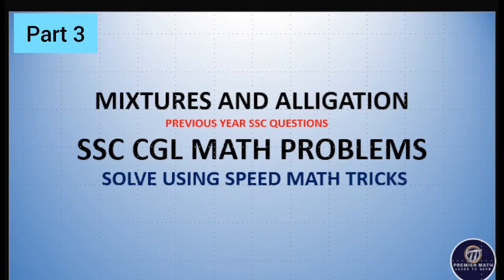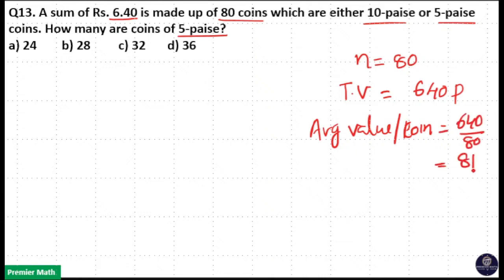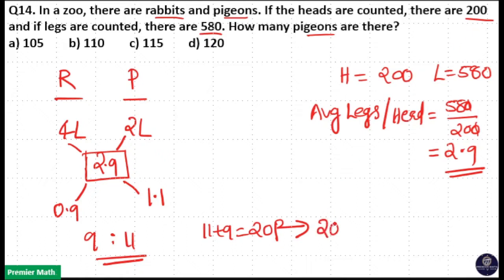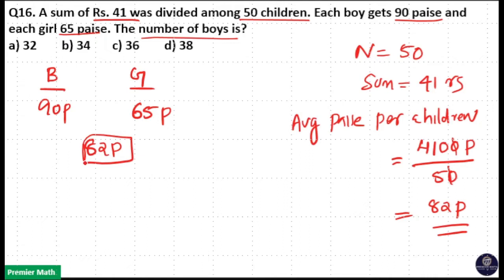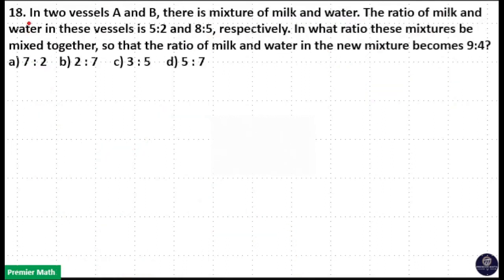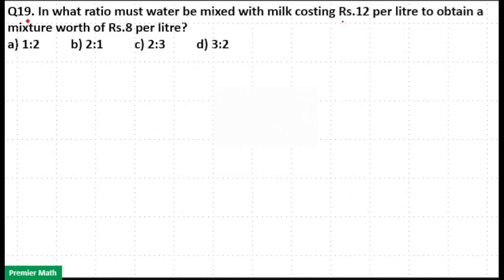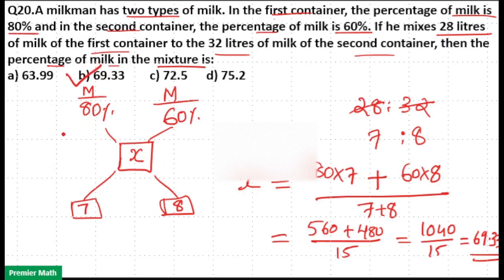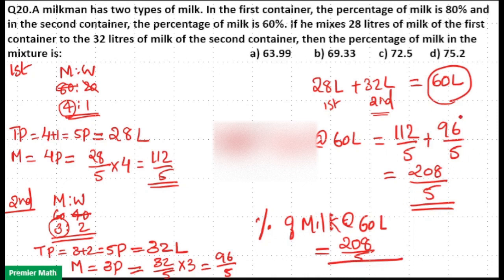Mixture and alligation CGL questions Part 3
Quantitative Aptitude
Mixture And Alligation Premier Math Part 3
00:00  intro
00:15 Q1
01:07 Q2
02:35 Q3
04:32 Q4
06:55 Q5
08:43 Q6
10:22 Q7
13:00 Q8
15:42 Q9
16:26 Q10